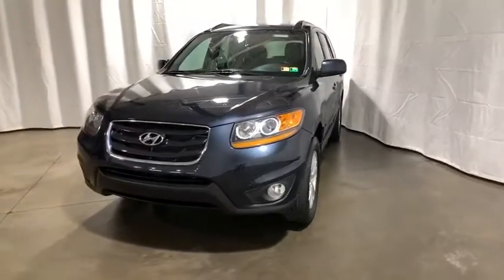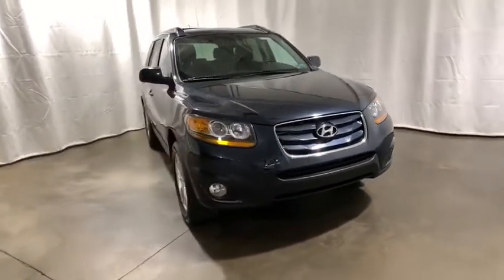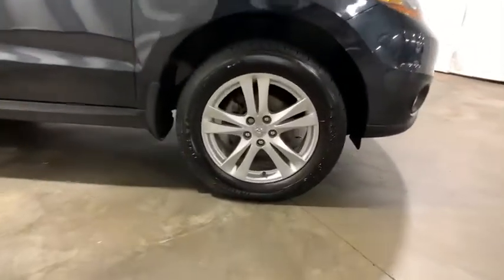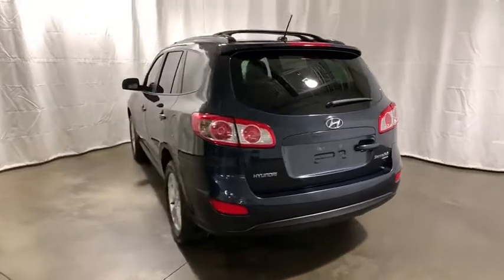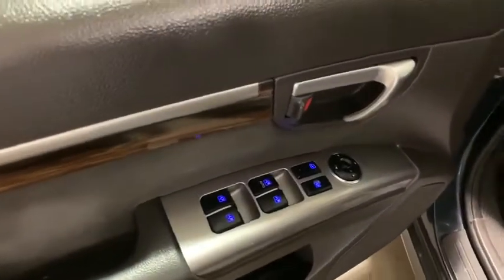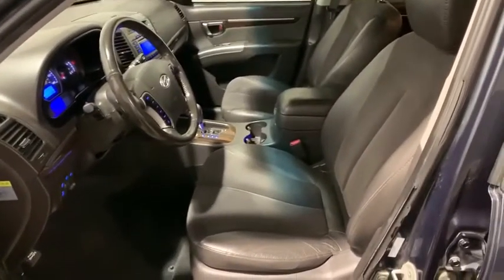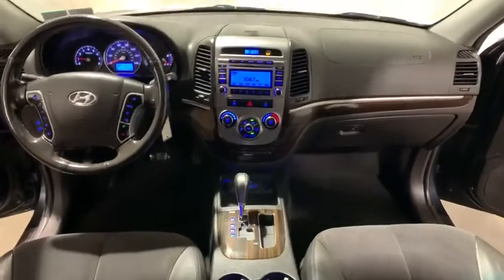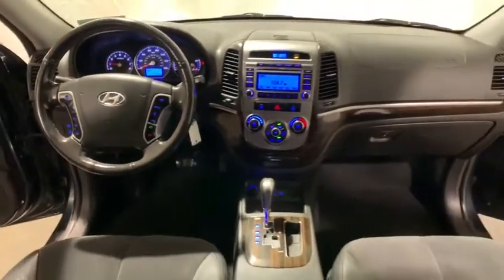2011 Hyundai Santa Fe Pittsburgh, Greensburg, Monroeville, Irwin, North Huntingdon PA BG042398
Pacific Blue Pearl Used 2011 Hyundai Santa Fe available in North Huntingdon, Pennsylvania at Kenny Ross Subaru. Servicing the Pittsburgh, Greensburg, Monroeville, Irwin, PA area.
2011 Hyundai Santa Fe SE - Stock#: BG042398 - VIN#: 5XYZHDAGXBG042398

Kenny Ross Subaru
11299 Lincoln Hwy

Pacific Blue 2011 Hyundai Santa Fe SE 3.5L V6 DOHC 24V 6-Speed Automatic with Shiftronic AWD Well equipped with, Automatic Headlights, Front Fog Lights, Front fog lights, Heated front seats, Integrated Bluetooth Hands-Free Phone System, Power Driver Seat w/Power Lumbar Support, Radio: AM/FM/XM/CD/MP3 Audio System, Remote Keyless Entry System w/Alarm, XM Satellite Radio.brbrAs-Is vehicles must pass PA State Inspection and Emissions. These vehicles undergo a 74-point inspection and receive a professional detail. These vehicles are reserved for models over 100,000 miles. As-Is vehicles are a good choice for budget minded customers.